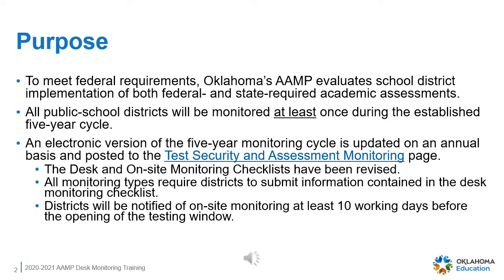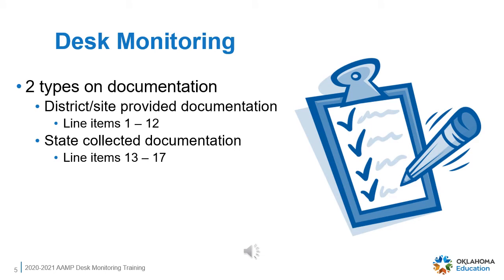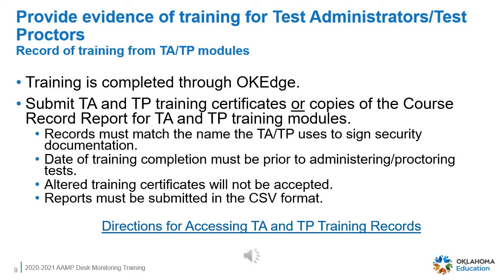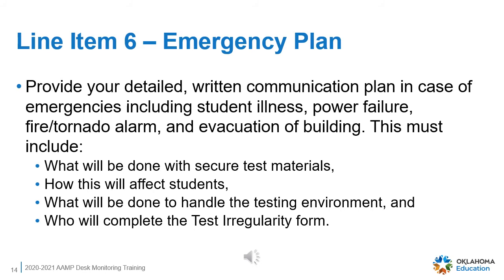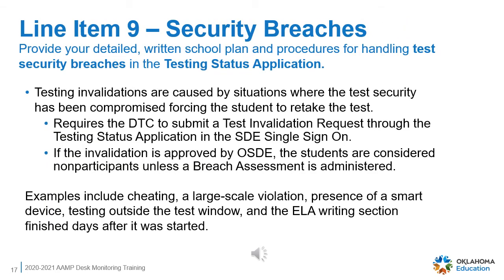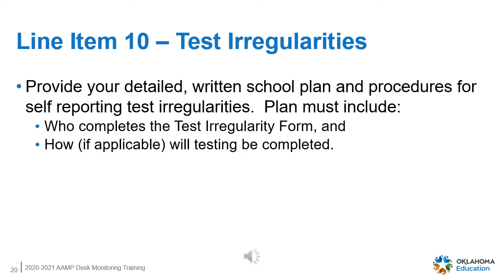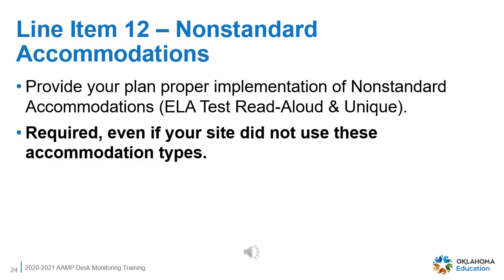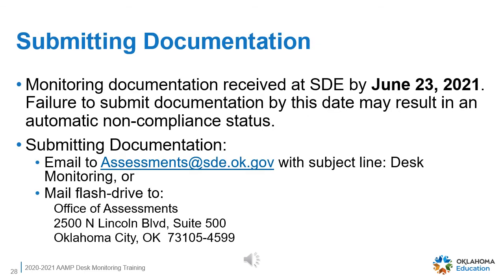Academic Assessment Monitoring Program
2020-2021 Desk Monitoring